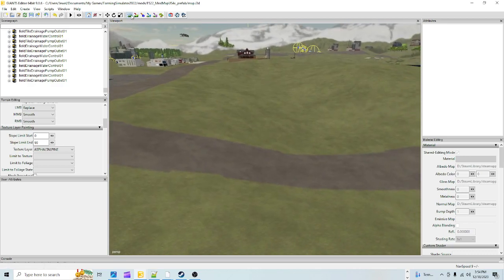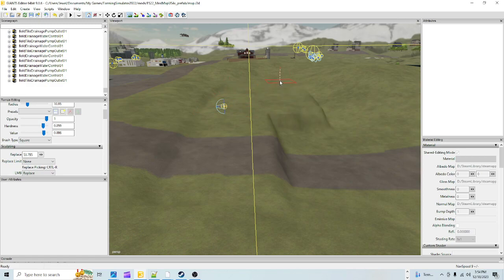Giants Editor | Adding A Building For A Lime Station Building On Jewels Peaceful Valley Map | FS22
On this episode, I add a building fora  lime station building area.